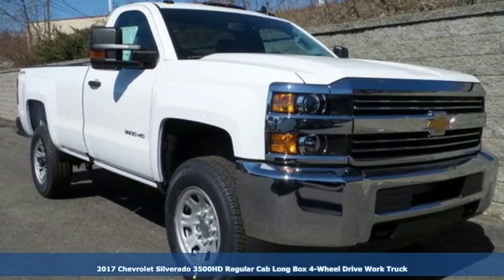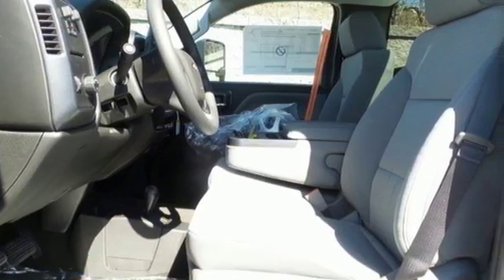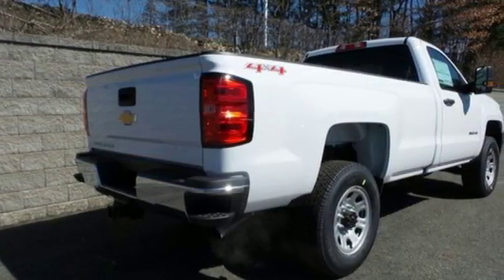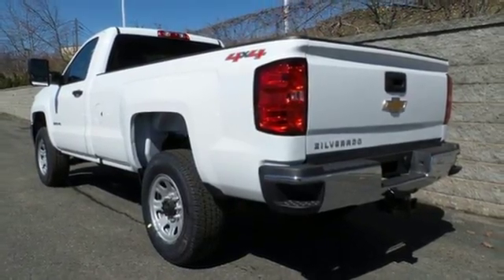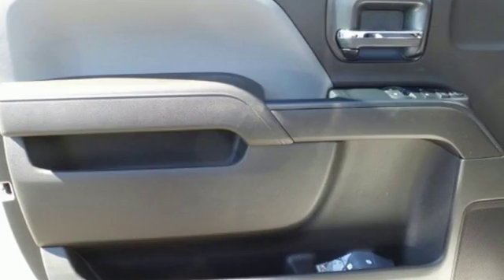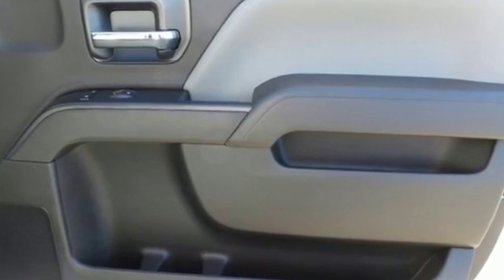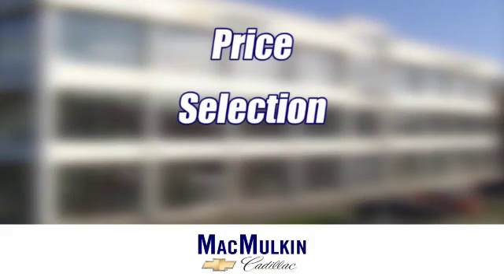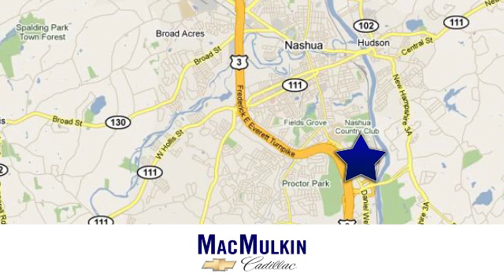2017 Chevrolet Silverado 3500HD Nashua, NH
Year: 2017
Make: Chevrolet
Model: Silverado 3500HD
Trim: Work Truck
Engine: 8 Cyl. 6.0L
Transmission: Automatic
Color: Summit White
Interior: Dark Ash
Stock #: T3353
VIN: 1GC0KYEG4HZ273707
(31) Sale ends on 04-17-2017. Must take delivery by 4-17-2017. MacMulkin Chevrolet makes every effort to present information that is accurate. However, MacMulkin Chevrolet is not responsible for any errors or omissions. Picture may not represent actual vehicle. Dealer installed options are additional. Price includes all applicable rebates to dealer. Not all will qualify. Must trade a 1999 or newer. Tax, title, registration and doc fees are not included in vehicle price.

Address:
3 Marmon Drive